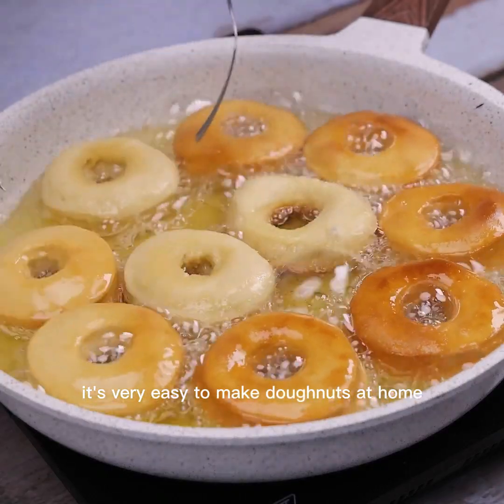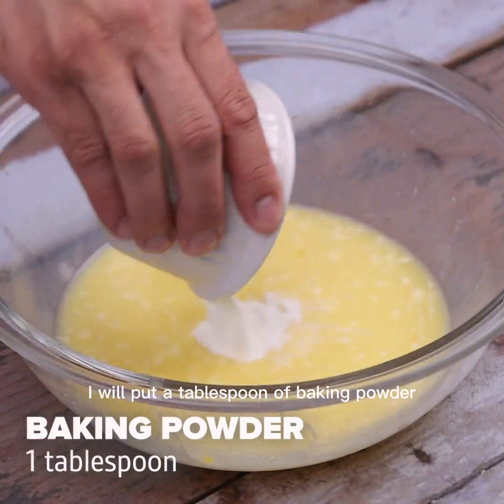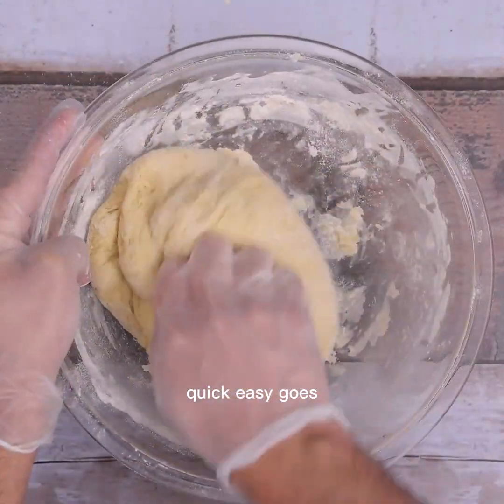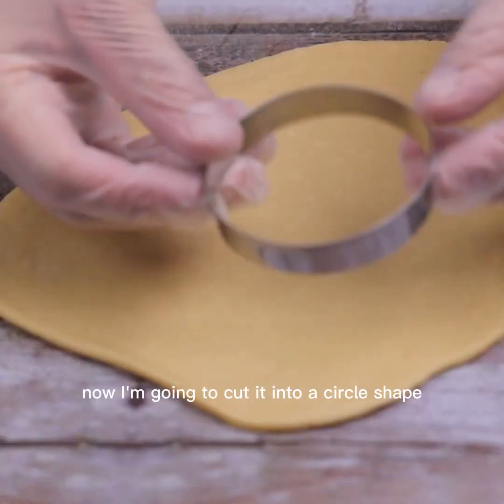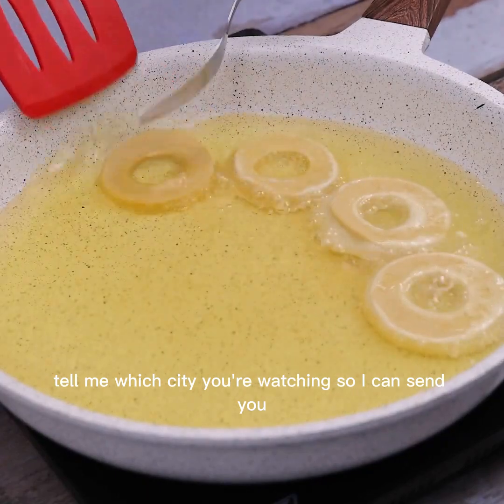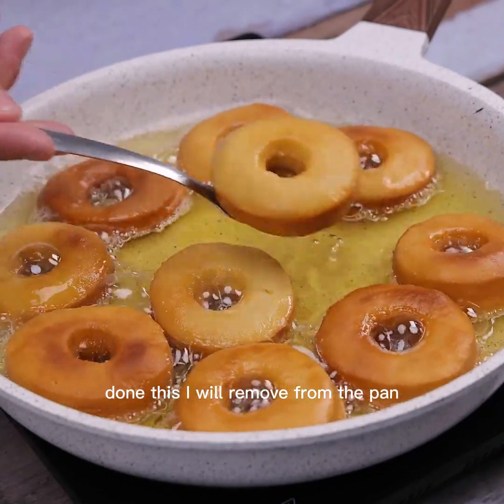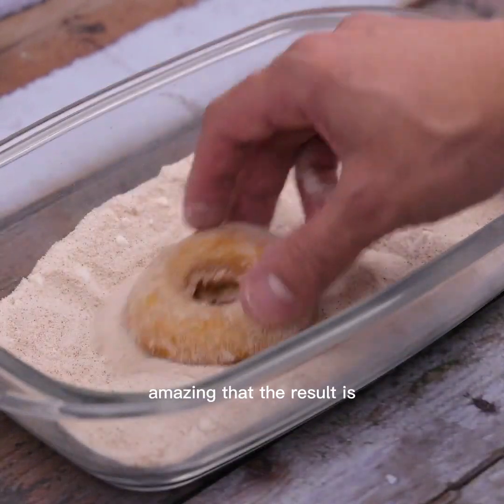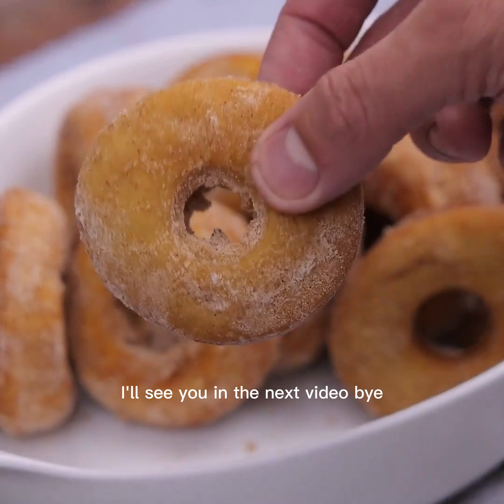Recipes Yum, It’s very easy to make donuts at home